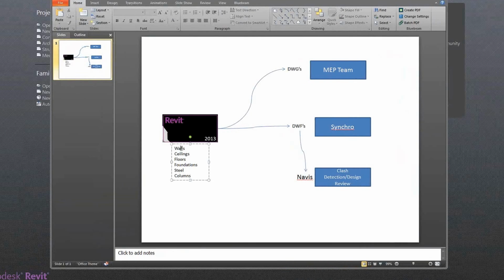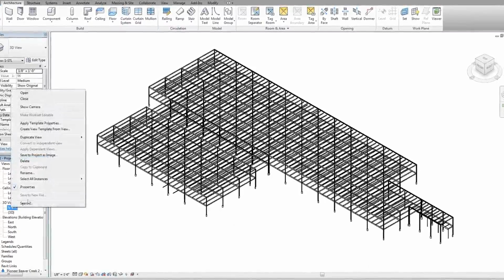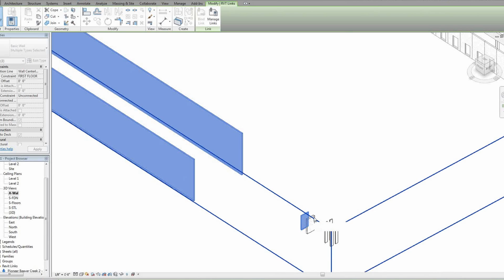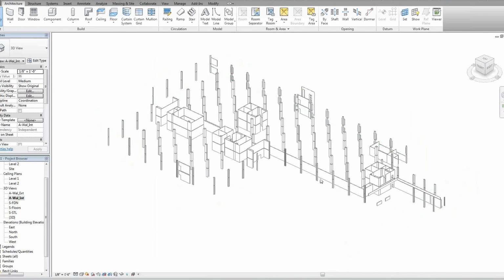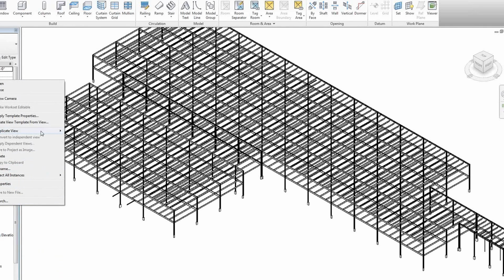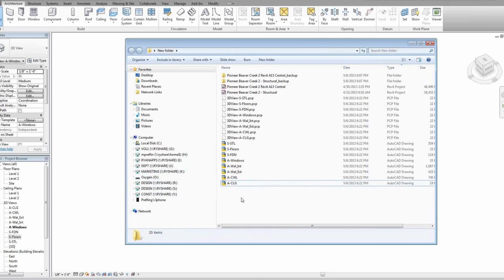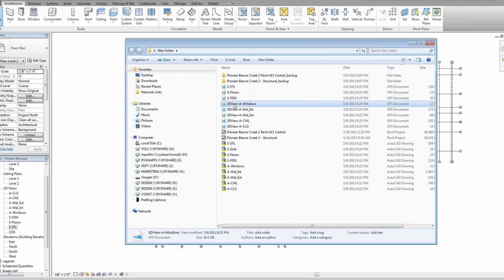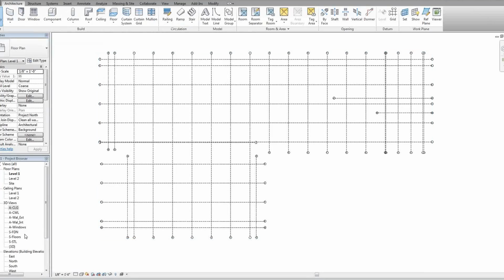Revit Session 3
Setting up 3D background files.  Exporting all of the categories of the building into separate files: Walls, Steel, Foundations, Ceilings, etc.  This is the recommended workflow to distribute background files to the MEP team, setting up the schedule integration model, and the Navis model that will be used for clash detection.

The information contained herein is intended solely for Ryan employees and certain third parties performing work for Ryan under a written contract, and may not be used or relied on by any other persons without the express written consent of an officer of Ryan Companies US, Inc.  Any unauthorized use of such information shall be at the user's sole risk, and such user shall be deemed to have waived any and all claims, of any type whatsoever, against Ryan Companies US, Inc., or any of its owners, directors, or employees.